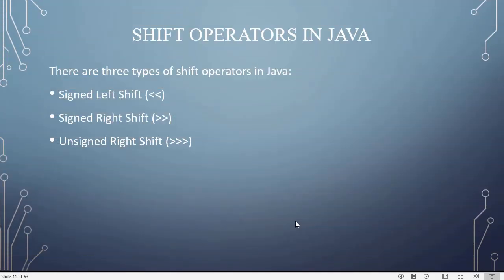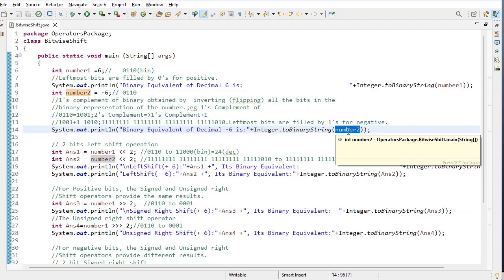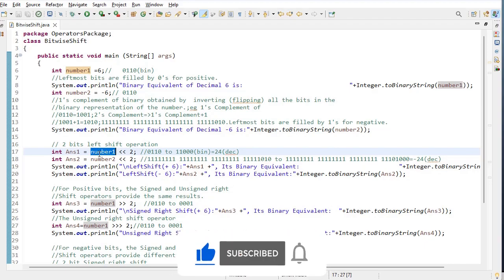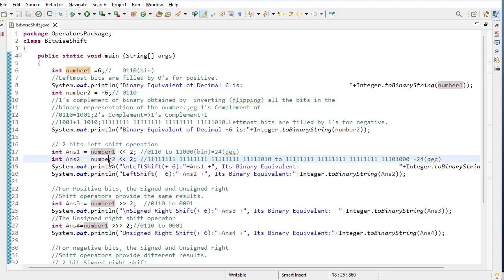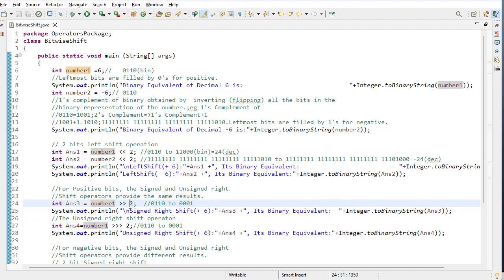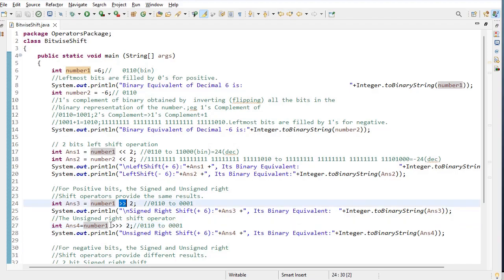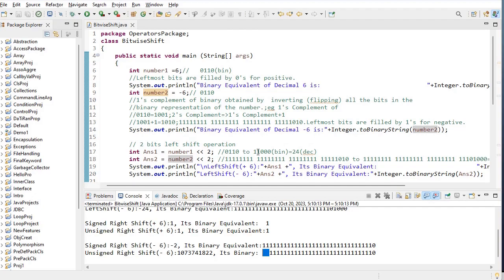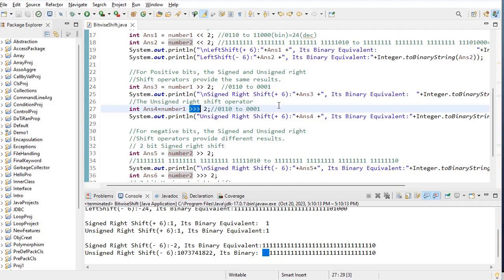Java Tutorial Part9 | Tokens Part5 | Operators Part4 | Bitwise Part2 | Shift Operators with Example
Java Tutorial in English | Part9 | Tokens Part5 | Operators Part4 | Bitwise Part2 | Signed Left Right and Unsigned Right Shift Operators with Example Program
Bitwise shift Operators in Java Language

Hope you would like this video